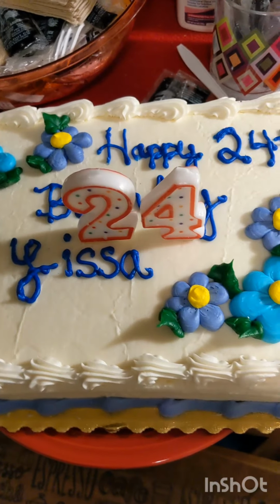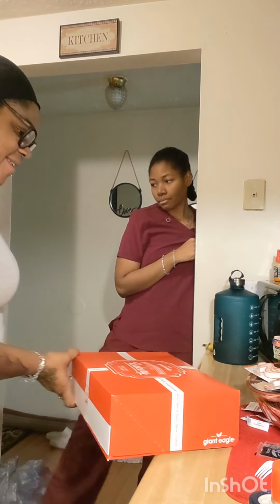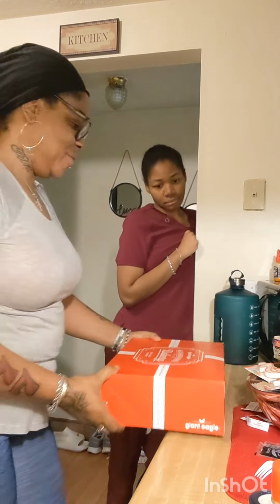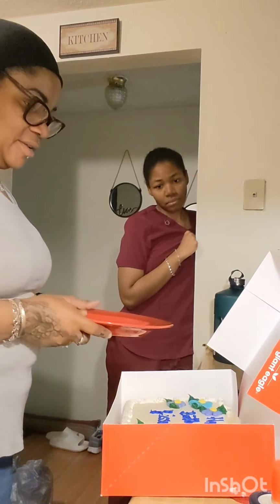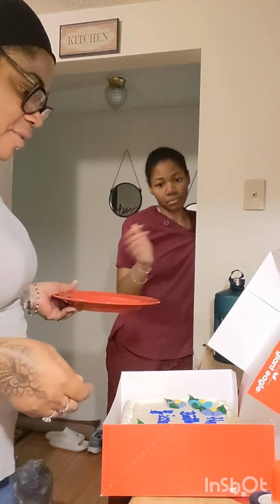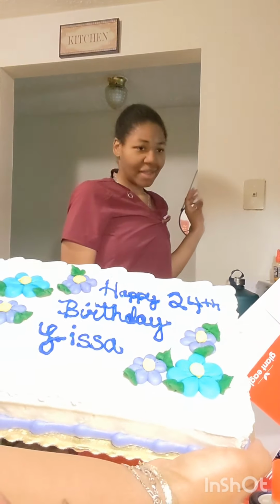She wasn't feeling well but she blew out her candles and made a wish!🙌🏽🎂🎂🎈🎈🎁🎉🥰